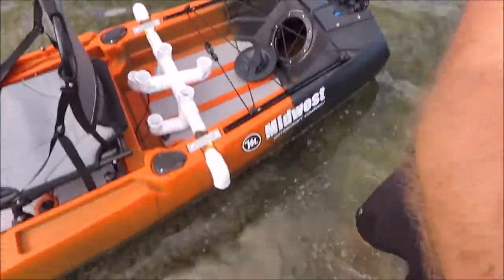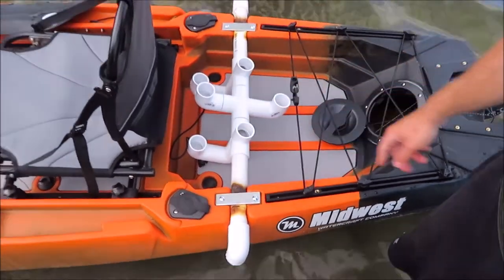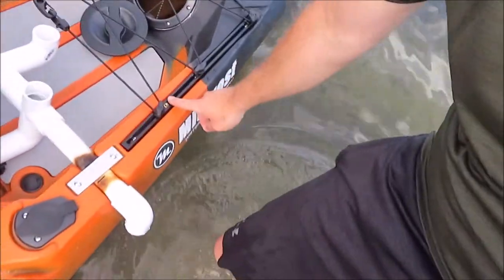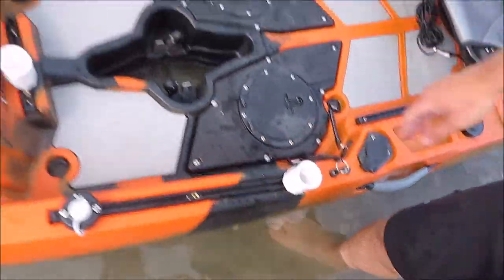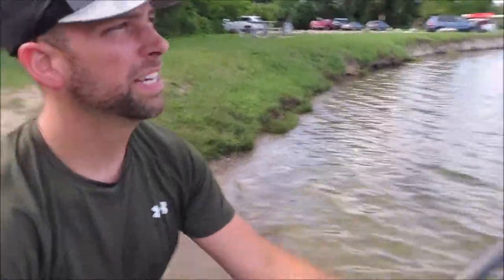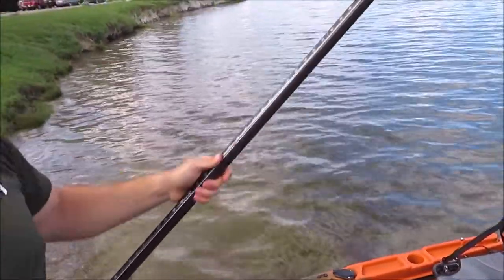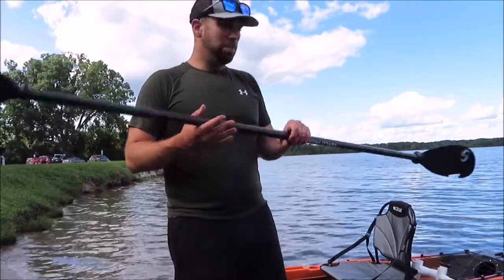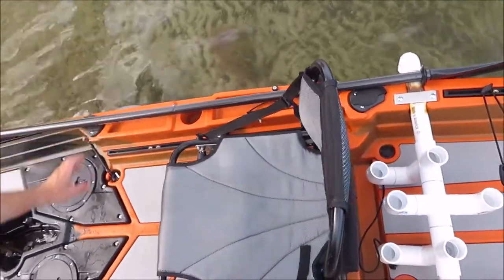Midwest Watercraft Company - ATLAS 120 TIP TEST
Taking the Atlas out to a local lake and seeing how stable it is.  It's a tad windy so I floated out of the frame once or twice - apologies